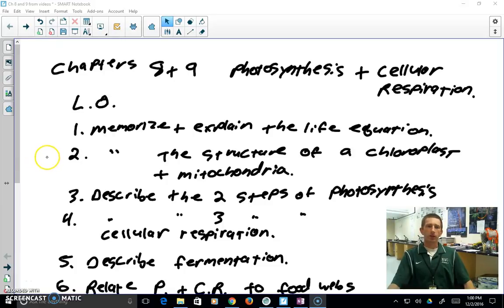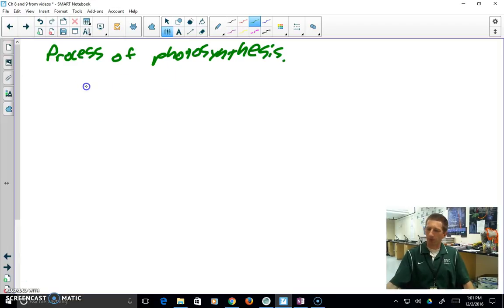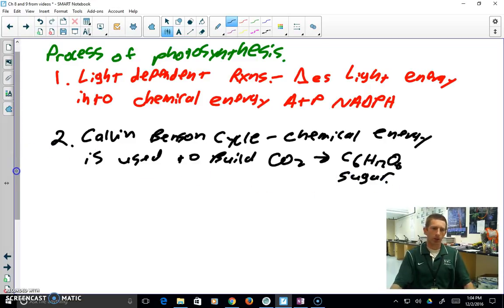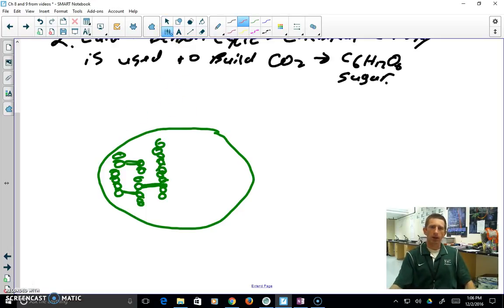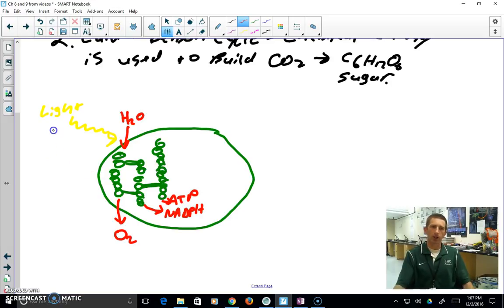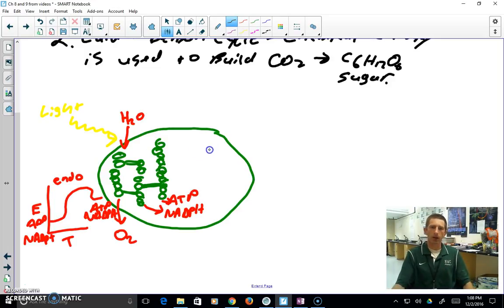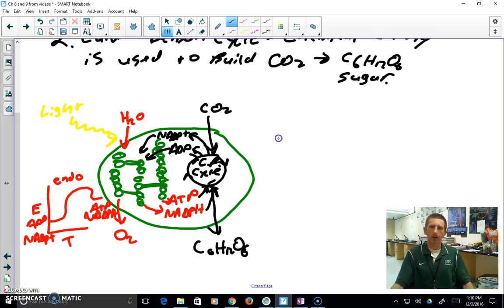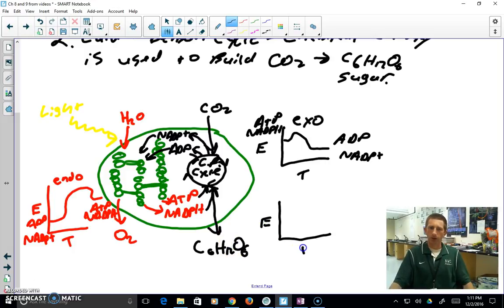process of photosynthesis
A very basic video about the process of photosynthesis